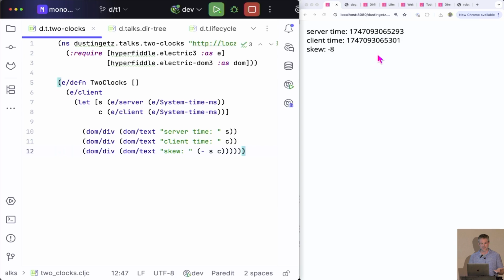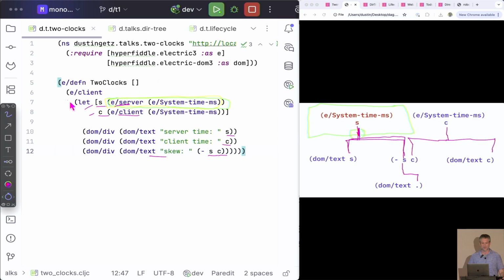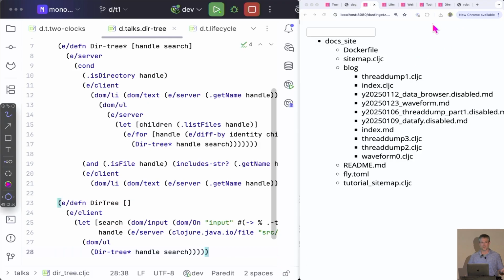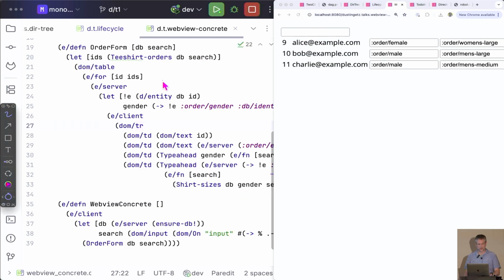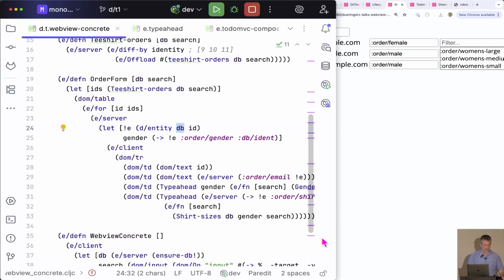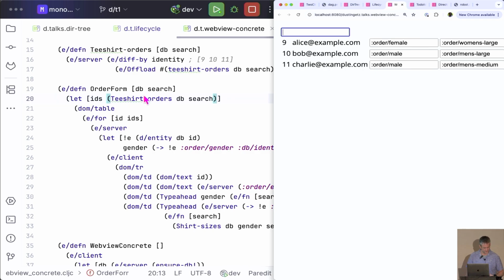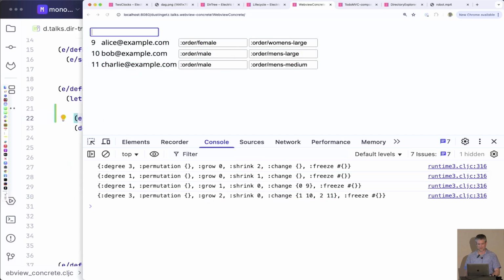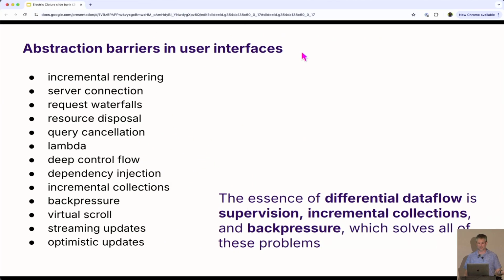Dustin Getz - Electric Clojure Differential Dataflow for UI (KEYNOTE)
Ziverge
Transformative Tech for Modern Challenges

Urbit Foundation
Leave the Internet Behind

Golem Cloud
Deploy secure AI apps that run reliably

Platonic Systems
Solving your toughest software problems

Abstract for this talk:

The central problem in frontend UI development is remote, over-the-wire maintenance of rich frontend views over large backend collections. Electric Clojure is a reactive Clojure dialect for fullstack web development that uses a dataflow compiler to choreograph the frontend/backend boundary, so that the application programmer need not code all the frontend/backend plumbing by hand.

Efficient remote distribution of collections is achieved through a new incrementally maintained collection type based on streams of collection diffs, which Electric uses to efficiently distribute fine grained collection updates to remote subscriptions by streaming diff values through a websocket.

In this talk we will demonstrate by live example how Electric Clojure and its differential collections let us build rich, interactive web products that arbitrarily interweave frontend and backend processes in a choreographed high performance dance, all without losing Clojure's dead-simple functional-lite composition model that anybody can understand.